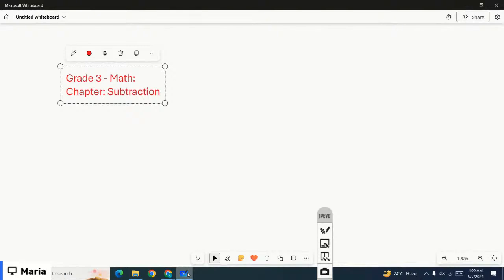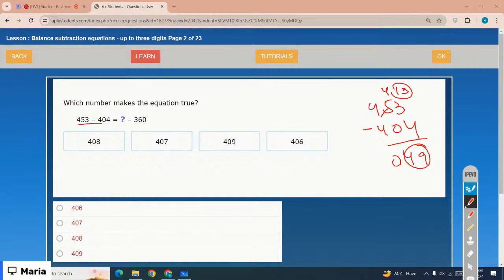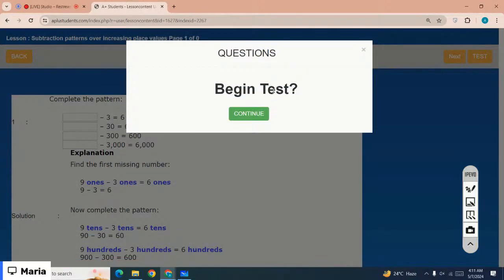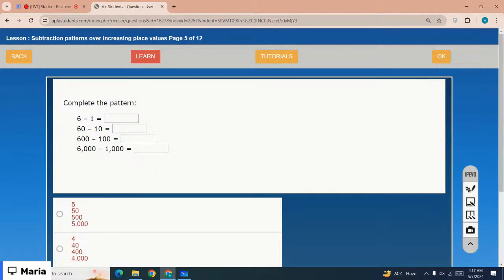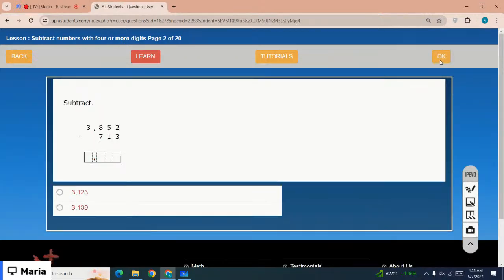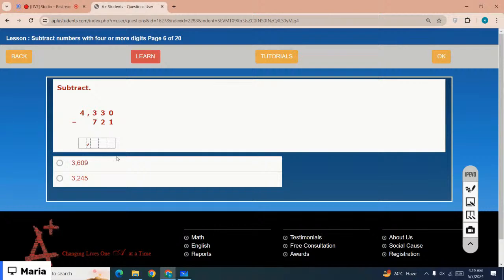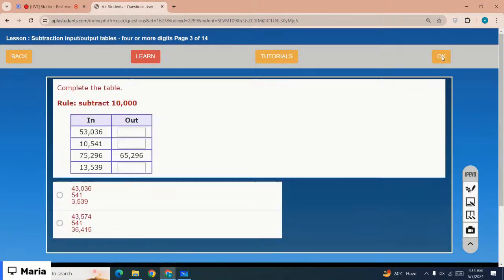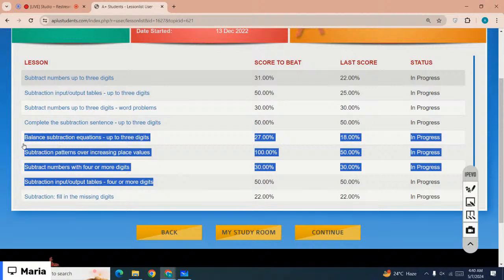Grade 3 - Math: Subtraction 2